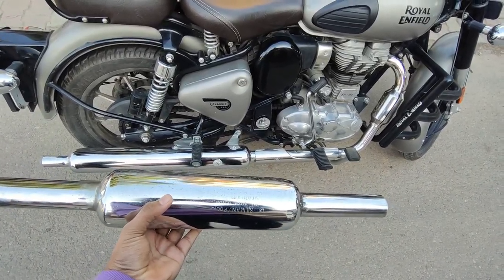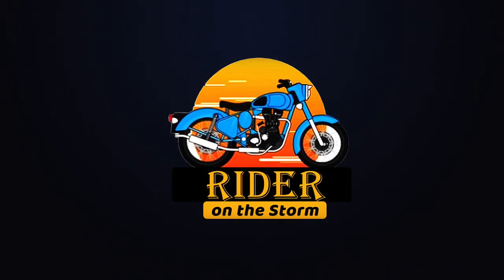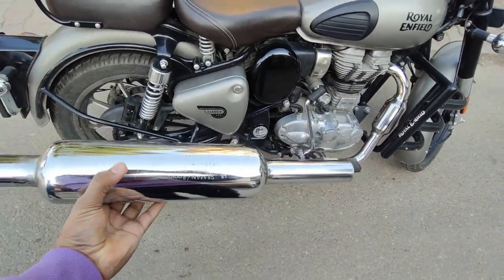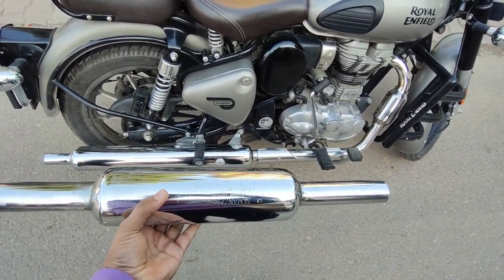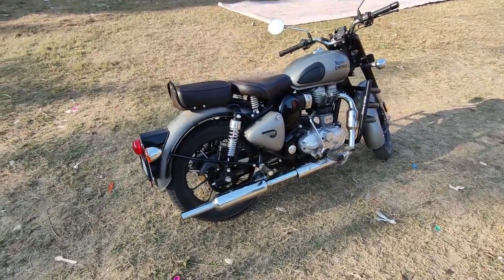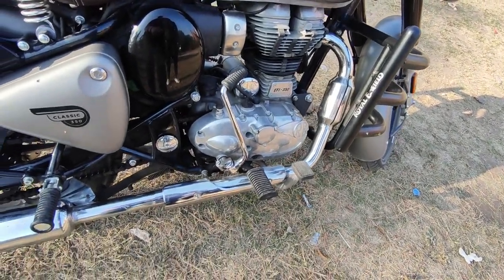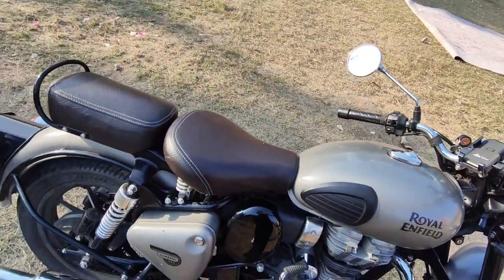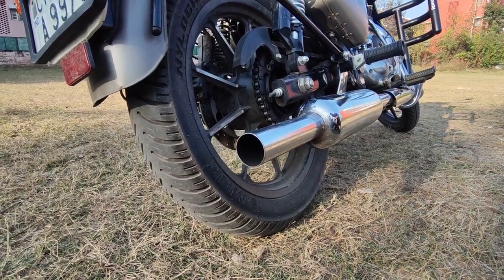Short bottle installed in classic 350 |BS6